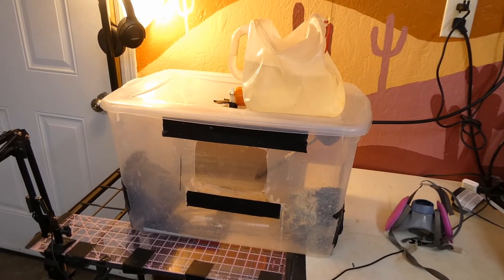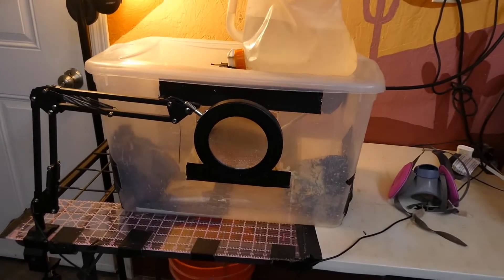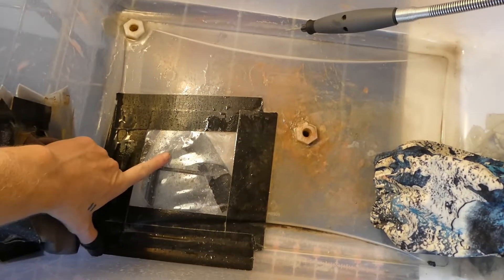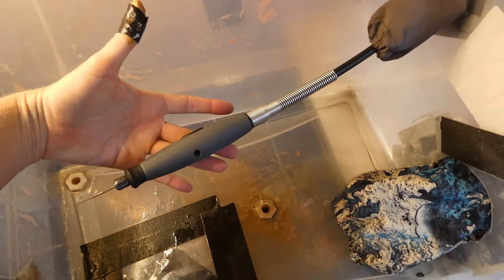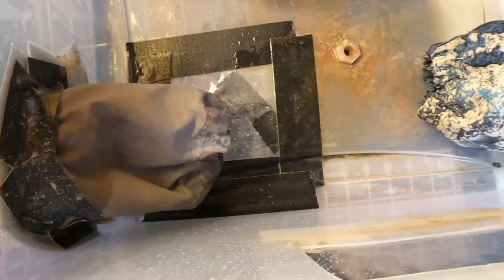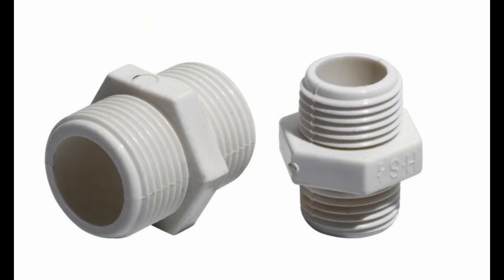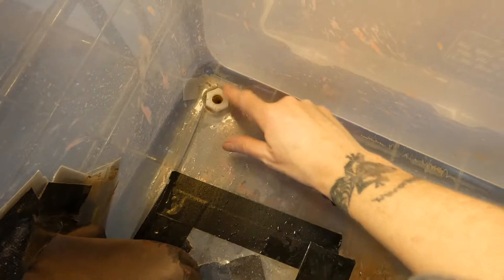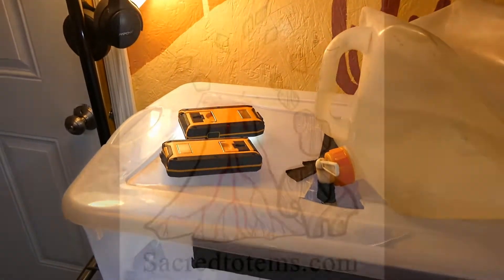Easy Carving Box for indoor Dremel Work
I'm new to the video world. I have no idea what I'm doing! Please bear with me while I learn this new skill. In the meantime, here is a simple video on how to make a carving box so you can continue to Dremel indoors year-round.